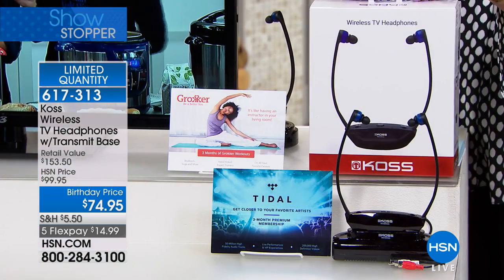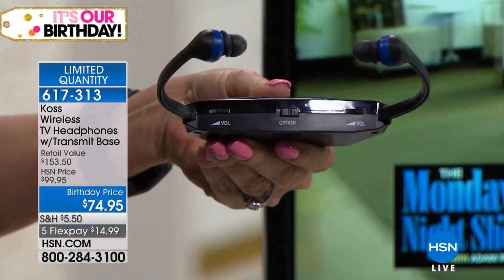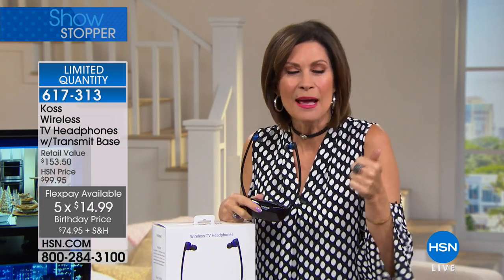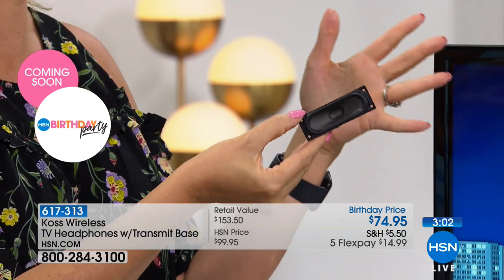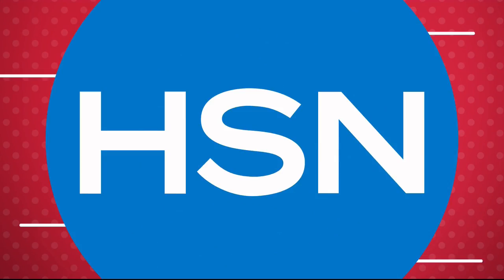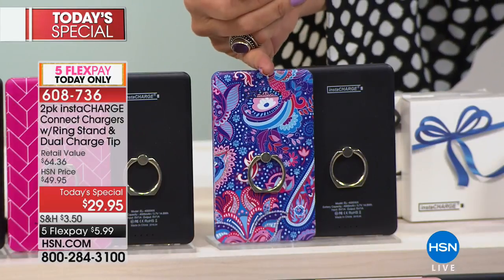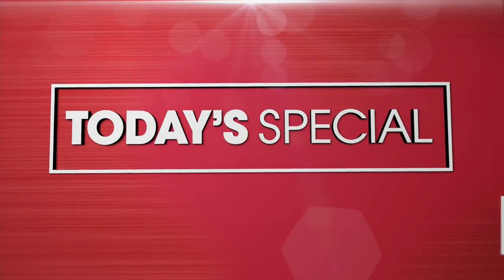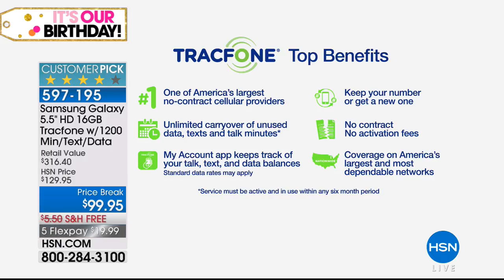HSN | Electronic Connection Celebration 07.20.2018 - 03 PM